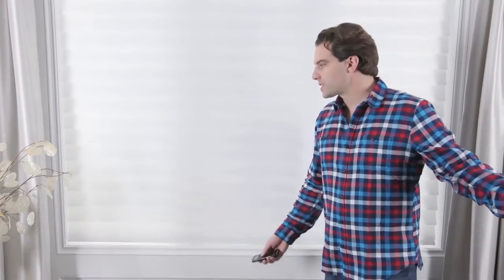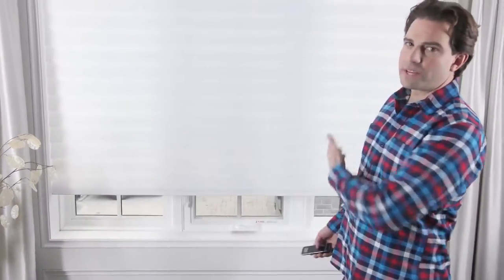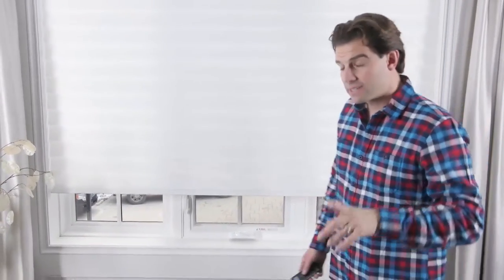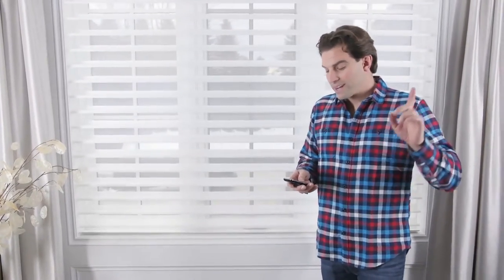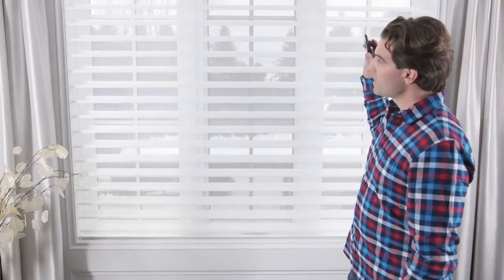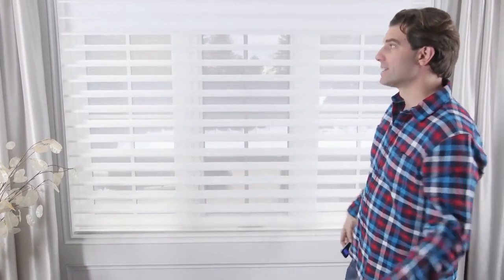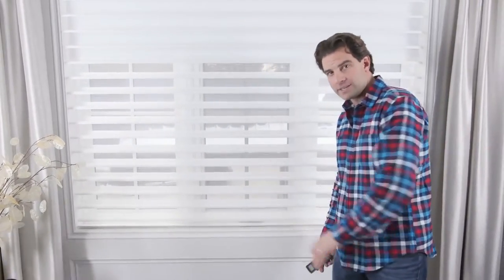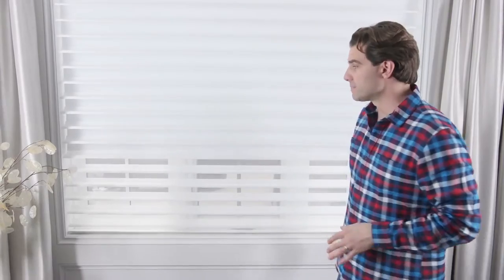Scott McGillivray - Maxxmar Showcase